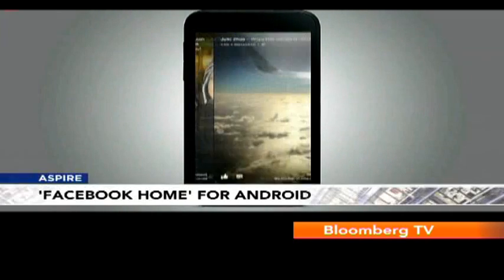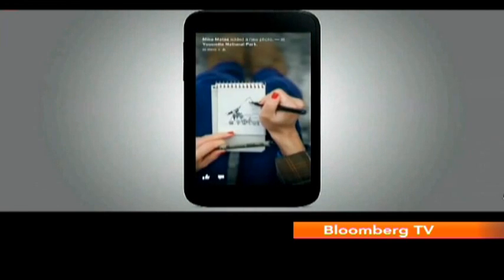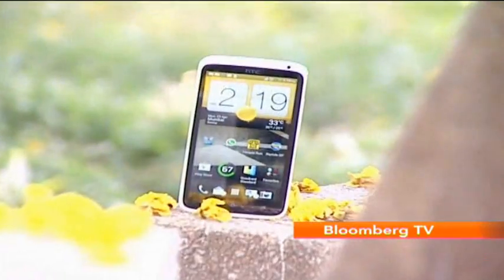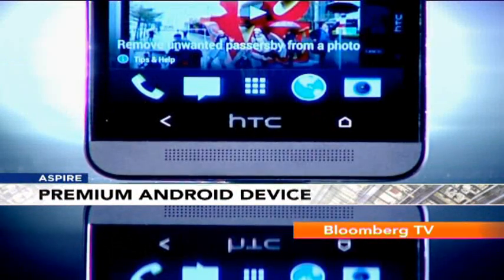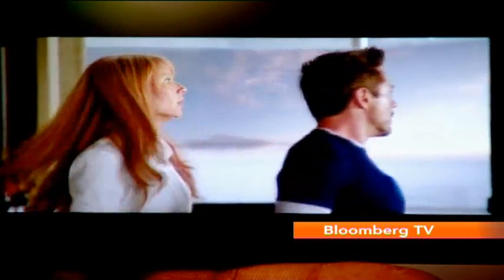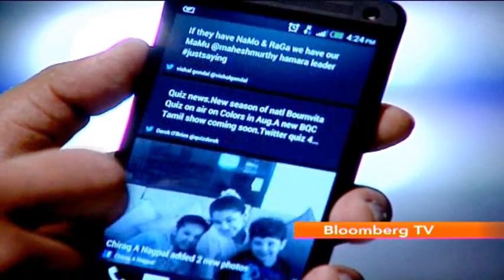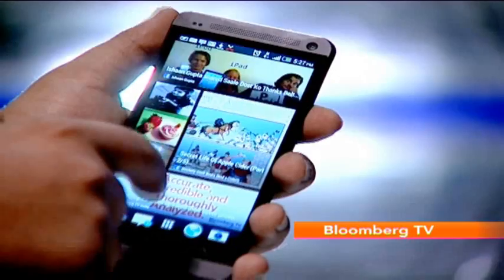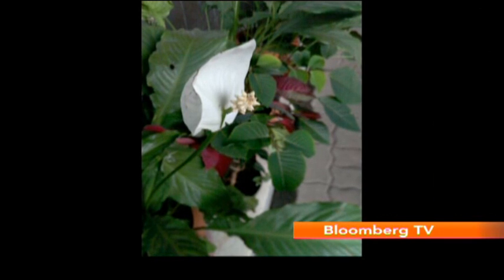Aspire - First Look At HTC One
HTC is known for coming up with great designs for smartphones.Whether it be the Desire, The One X or now the HTC One which is the first of the flagship devices to come in an all metal body. Aspire brings you a first look at just that...
Aspire on Bloomberg TV India brings together best from the world of Luxury, Lifestyle and Technology.  Fashion Trends, Cars, Gadgets, Watches and a lot more. We tell you where to put your money, what to indulge in and how to keep up with the times, in style... With reviews, expert opinions and celebrity insights, Aspire is the ultimate guide to a better lifestyle.